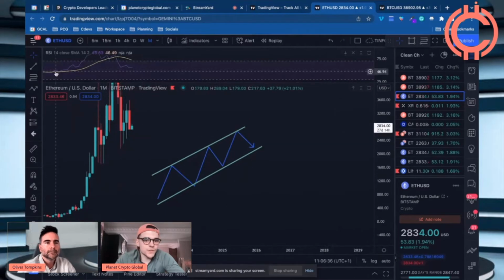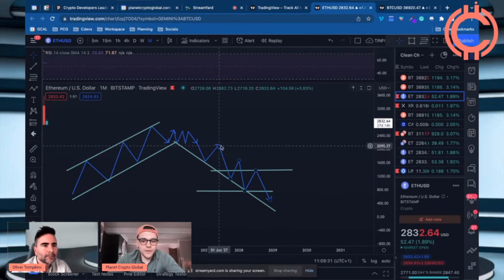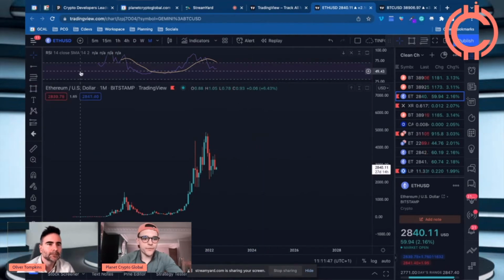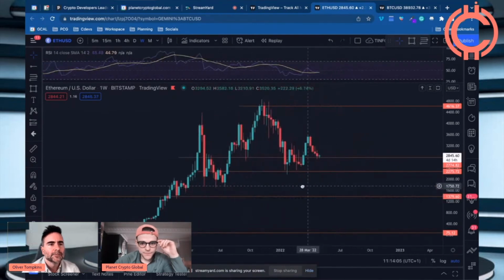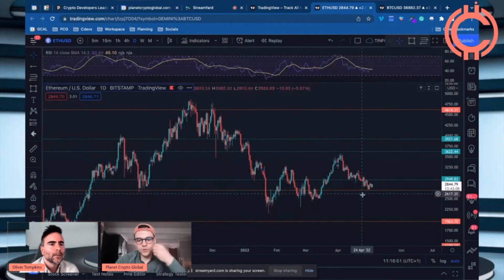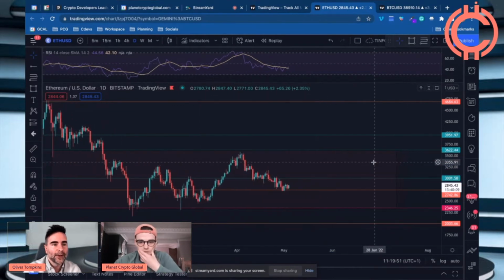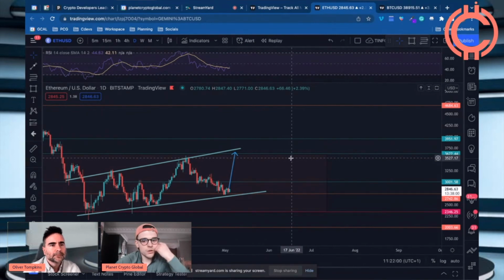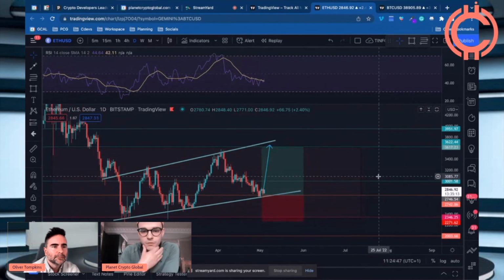HOW TO FIND SUPPORT & RESISTANCE LEVELS | Oliver & Elliot Expert Interview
Timestamps:

00:00 Intro
02:16 Types of trend
08:00 How to use support and resistance
15:27 How to find the daily range
22:24 Conclusion